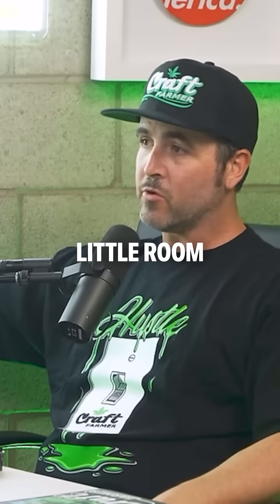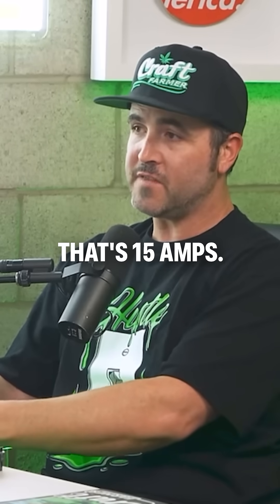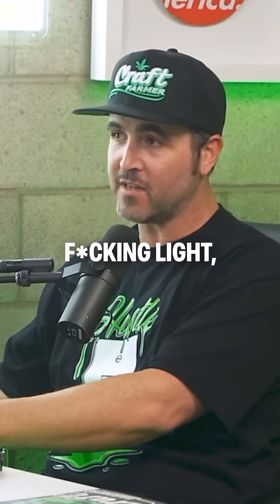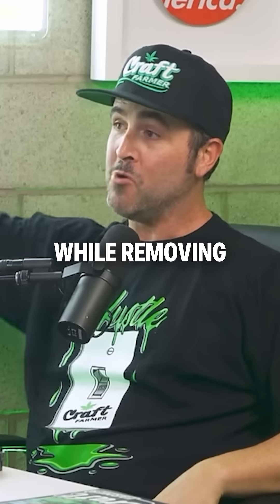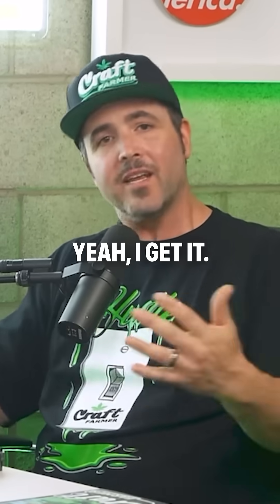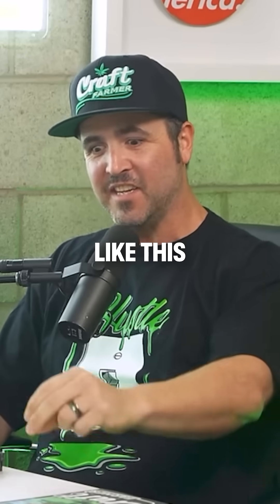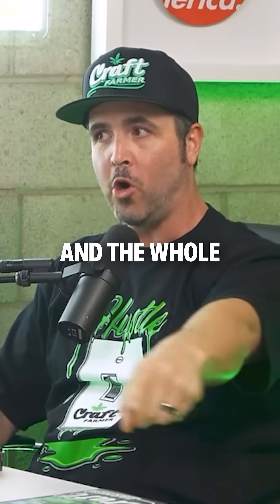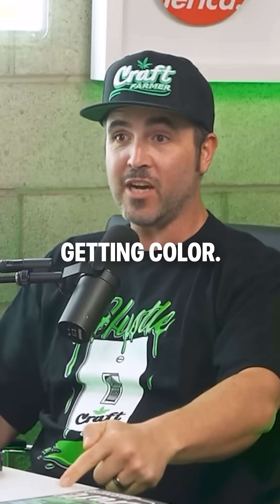Power Consumption with Craft Farmer Undercanopy Lights 👇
Each Craft Farmer Undercanopy Light pulls 120 watts. Let’s use a small 10 light room as an example. We run 3 per 4x4, so that’s 360W. 3,600 watts total being added to the lower canopy.

👉 On 240v, you’re pulling about 15 amps. Thats about $388/month to run 12 hrs/day at $0.30/kWh.

Now let’s talk yield. Let’s say you’re running some fire candy exotics (from Craft Farmer 🧬)

Without Undercanopy Lights:
⚪ ~2.1  lbs per 4x4
⚪ 21 lbs total per run WITH SMALLS

With Undercanopy Lights:
🟢 ~3.2 lbs per 4x4
🟢 32 lbs total per run WITHOUT SMALLS

That’s an 11 lb increase per run.

Let’s be conservative and say you only see $800/lb wholesale, that’s $8800 in extra revenue per run! While only spending ~$777 in extra power for a 2-month flower cycle.

That’s $40k a year if you can only hit 5 runs, and not only that, but an ROI on your first run!

And by optimizing your overhead lights to 11 hours on instead of 12, you’re saving even more power each month.

Obviously this is just an example, but to say that Undercanopy Lights are not worth the added power consumption is totally incorrect.

This is exactly why Craft Farmer Undercanopy Lights are a no brainer 🔥⚔️